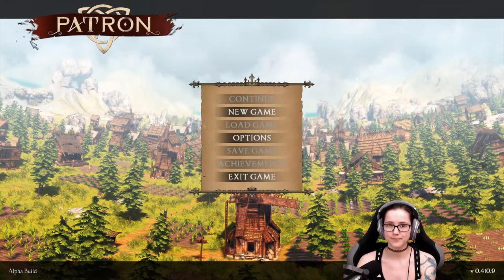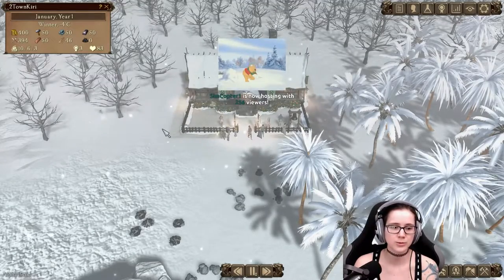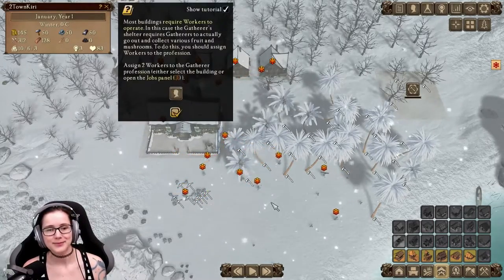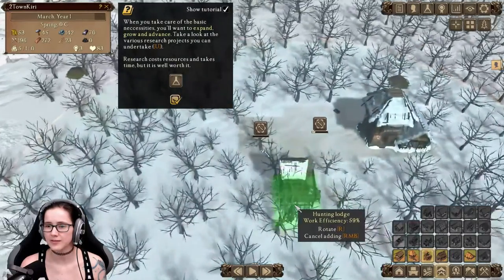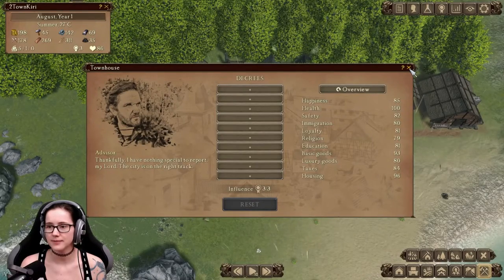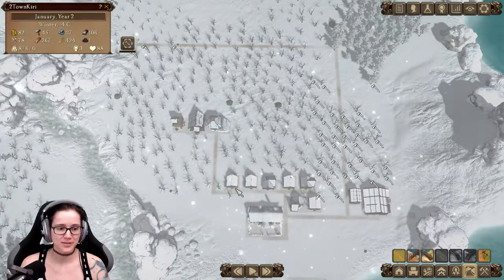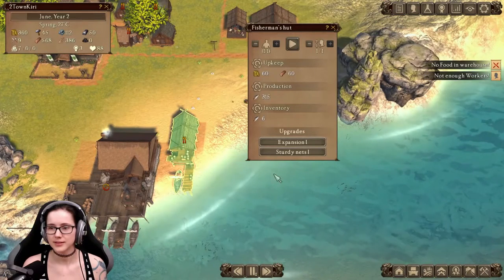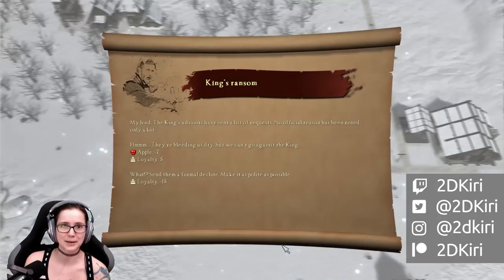Patron Demo | Steam Next Fest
Patron is one of the demos I played during the Steam Next Fest.